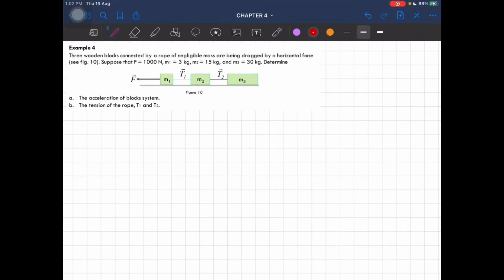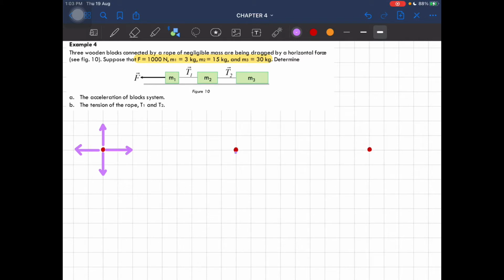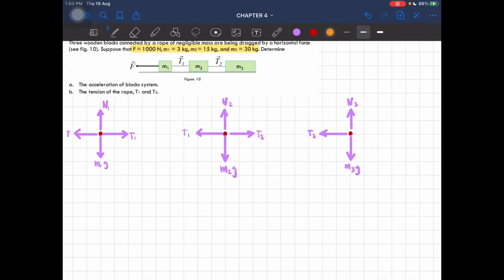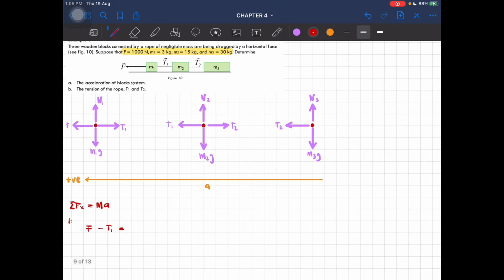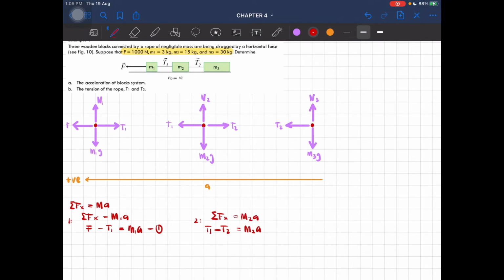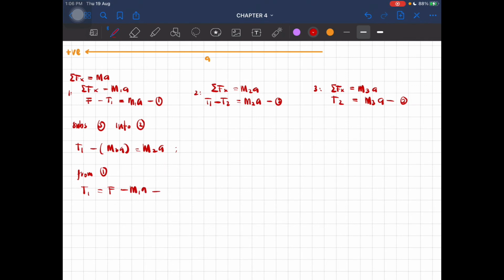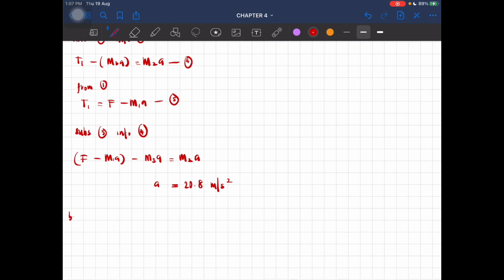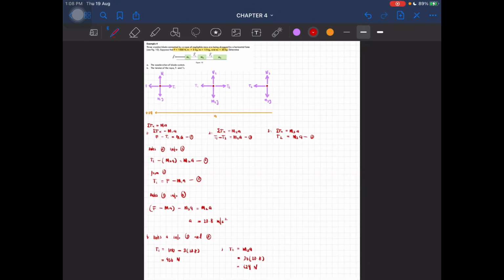Example 4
Three wooden blocks connected by a rope of negligible mass are being dragged by a horizontal force (see fig.10).Suppose that F = 1000 N, m1 = 3 kg, m2 = 15 kg, and m3 = 30kg. Determine

a. The acceleration of blocks system.
b. The tension of the rope, T1 and T2.